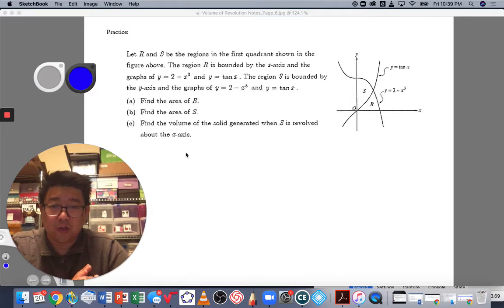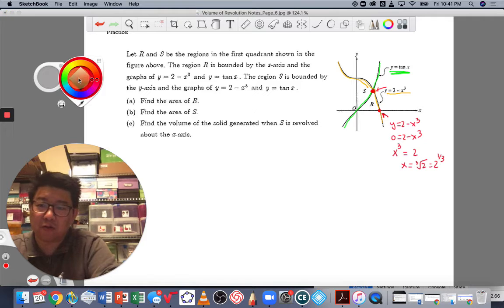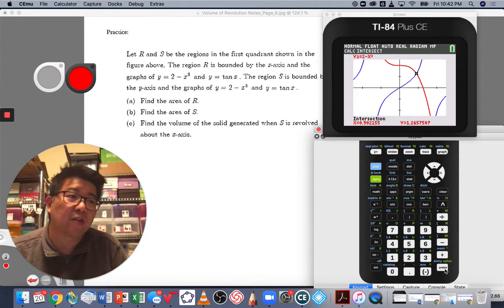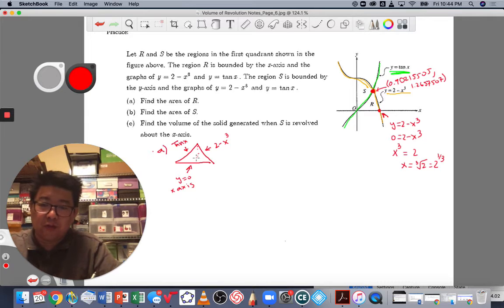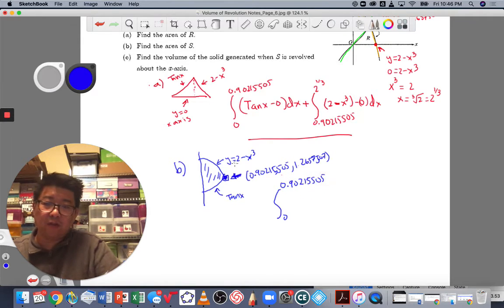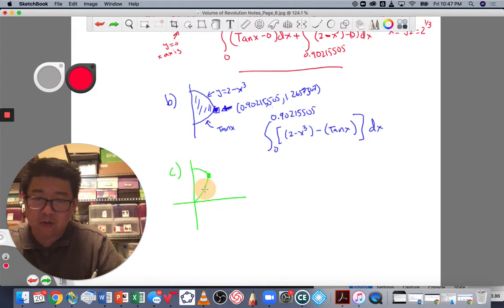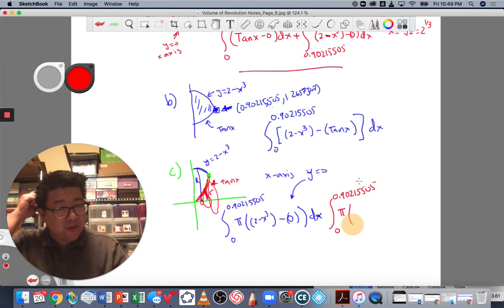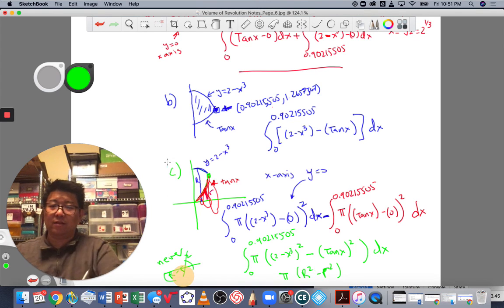6 Ver 2 Volume of Rotation Notes Page 6